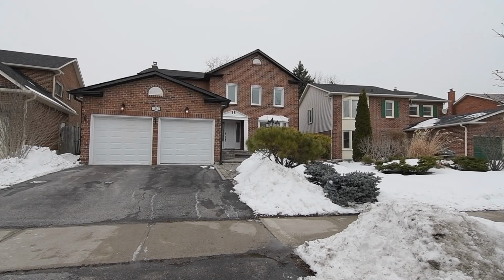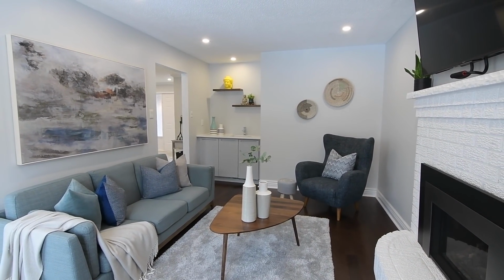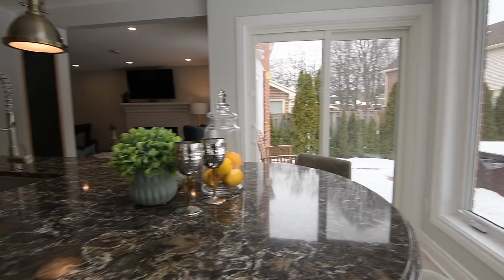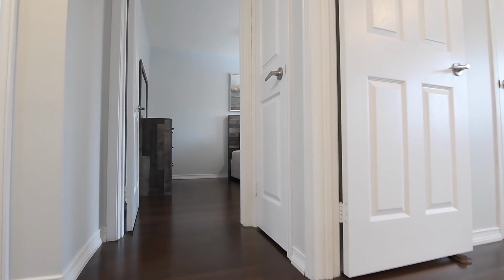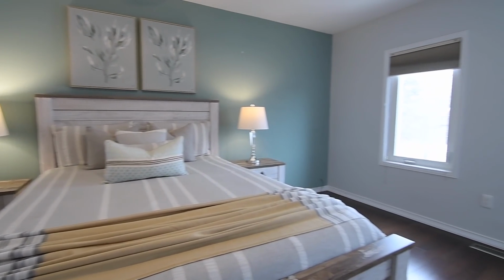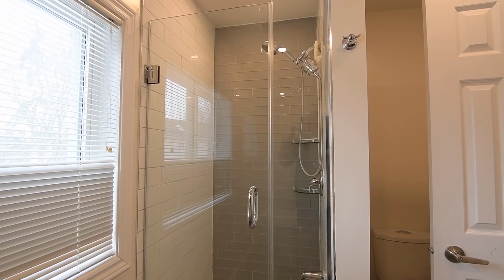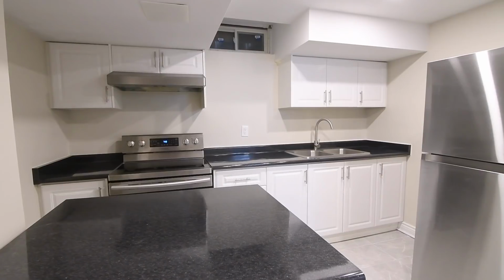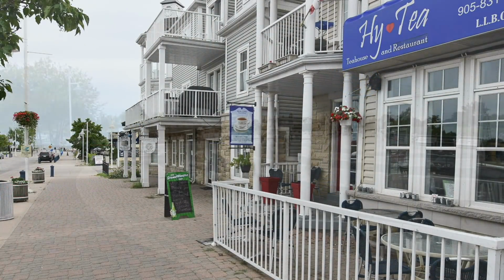1241 Maple Ridge Drive, Pickering - Open House Video Tour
Welcome to 1241 Maple Ridge Drive, a beautifully maintained 4+1 bedroom brick home with five washrooms nestled within the Maple Ridge neighbourhood of Pickering’s family-minded Liverpool community.

At the end of a tiered interlocking walkway is nicely sized south-facing terrace, as well as a stately recessed entrance - the front door dressed with sidelights and opening into a spacious foyer and reception hall finished with crown moldings and upgraded ceramic flooring.

Immediately to the right is the formal living room - which is open to the formal dining area - and both having oversized bay windows allowing for an abundance of natural light. The living room also features light-diffusing blinds on its window, as well as the elegance of decorative crown moldings; hardwood flooring adds rich warmth to these two entertaining spaces; and the pot lighting that complements their natural brightness is featured throughout much of the main level.

The foyer’s ceramic flooring also flows into a side hall, as well as into the kitchen area, while the richness of hardwood flooring is featured in the family room - which has the second of two sliding door walk-outs to the backyard on this level that also allows diffused natural light to fill the room, enhancing the airiness of this space. A gas fireplace surrounded with a painted white brick mantle spreads cozy warmth, and for entertaining convenience, the family room also features a wet bar finished with a quartz counter.

The adjacent custom kitchen is a blend of traditional and modern design features. The centre island has metal pendant lights, and a stainless steel facade wrapped around the base of its breakfast table extension. Stone countertops and stone-tiled back splashes harmonize with cabinetry that has extended height uppers with moldings, valance lighting, a built-into-the-wall pantry, and a microwave niche. A stainless steel oven with gas cooktop, range hood, side-by-side fridge/freezer, built-in dishwasher, and a double wide under mount sink integrate well with the more traditional design elements - and the kitchen also has a chalk wall for important daily reminders. Above the breakfast area is a skylight, and light also floods through oversized windows that provide unobstructed views of the backyard. This premium-sized yard is fully fenced, surrounded by trees and shrubs, and has existing gardening beds for veggies and flowers, while a large deck with a hot tub offers plenty of entertaining space - and the breakfast area also has the main sliding door walk-out to access this wonderful outdoor retreat.

The formal dining room has a scrolled metal chandelier - and the main level additionally features a double coat closet; a laundry room with access to a double car garage, and a stacked front load washer and dryer; a curved staircase to the upper level; and a powder room with stone tiled walls.

The upper level showcases dark hardwood flooring throughout, four spacious bedrooms, as well as two beautifully appointed washrooms .

The second, third, and fourth bedrooms have large windows with privacy blinds, good-sized closets, and ceiling fans. The updated common-use 4-pc washroom features upgraded tiles; pot lighting; a shower area with sliding glass door; as well as a vanity with a quartz counter.

With three windows and dual exposures, the master suite is bathed in natural light; is additionally brightened by a contemporary ceiling fan light; and this generously sized personal space can also accommodate two cozy sitting areas. The ensuite washroom has a split design for everyday convenience, with the short hall off this bedroom having a gorgeous wall-to wall vanity with a marble counter, marble-tiled back splash, under mount basins, and pot lighting. Also off this hall is the walk-in closet - while the private ensuite facilities showcase a free-standing tub; upgraded floor and shower wall tiles; pot lighting; and a shower area with glass door, as well as a glass-tiled accent wall.

The lower level's spacious landing is finished with laminate flooring and pot lighting; has good-sized storage areas; as well as 2-pc washroom.

Pot lighting and laminate flooring are also featured throughout the remainder of this level, which is a self-contained one bedroom in-law suite with its own separate entrance; a laundry area with a stacked front load washer and dryer; a storage closet; a family room with a brick fireplace; a kitchen with appliances; a 3-pc washroom; and a covered outdoor deck that is exclusive to this suite.

This home is also just a short drive to the Pickering Town Centre Mall, the GO Station, and has easy access to Hwy 401 - as well as being close to the shopping, entertainment, and waterfront enjoyment of Pickering’s beautiful Frenchman’s Bay community along Lake Ontario.